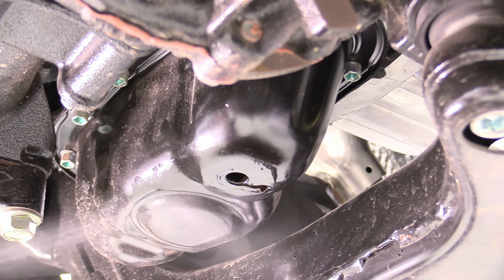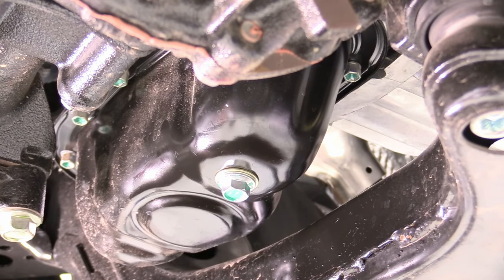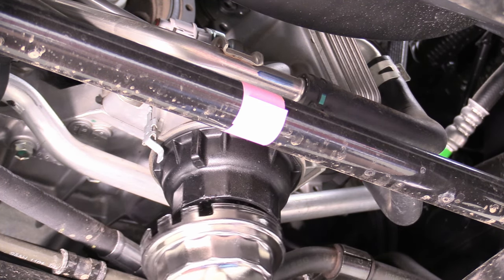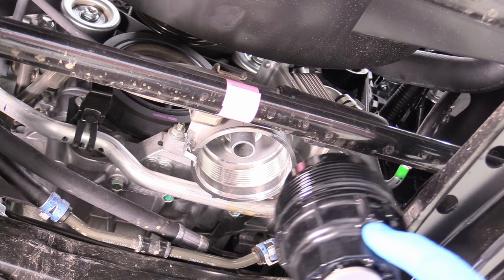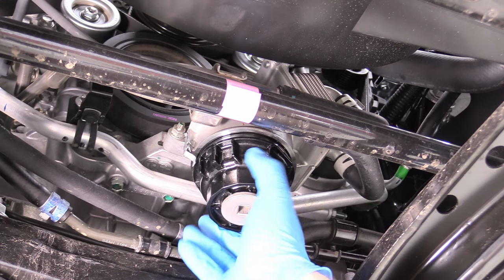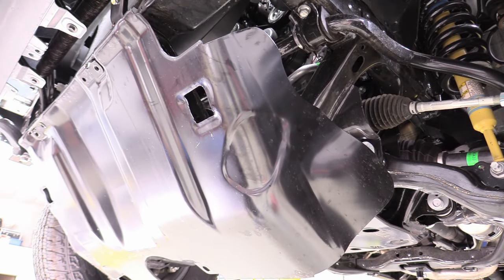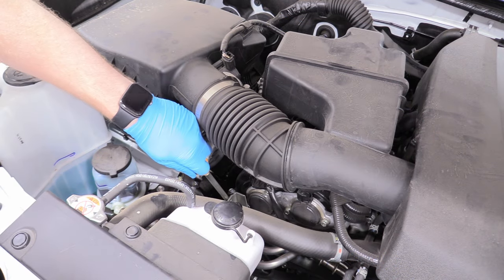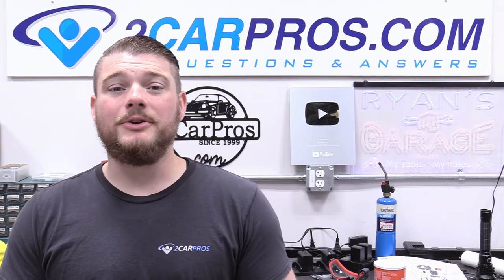How to Change Oil and Filter Toyota Tacoma V6 3.5L 2016-2023 | EASY!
This is exactly how to replace the engine oil and oil filter for a Toyota Tacoma between the years of 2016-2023 with the 3.5L V6. Doing this maintenance item yourself is a great way to save money and insure your truck is on the road for years to come.

Oil Drain Plug Gasket

Oil Filter

Oil Filter Socket

Oil x2